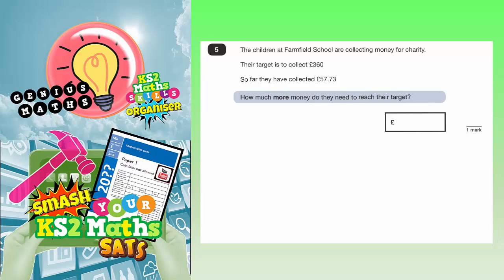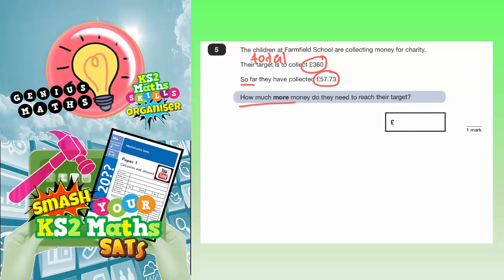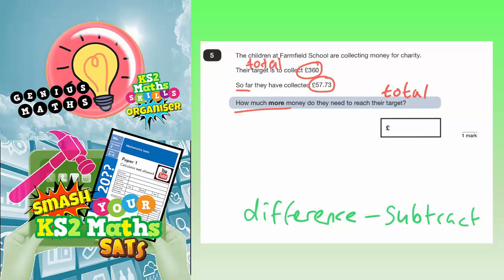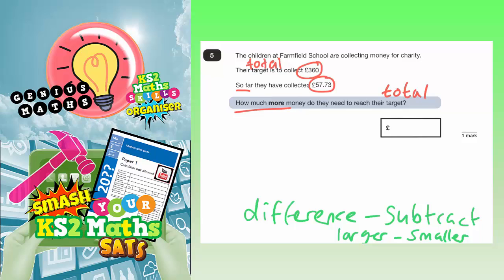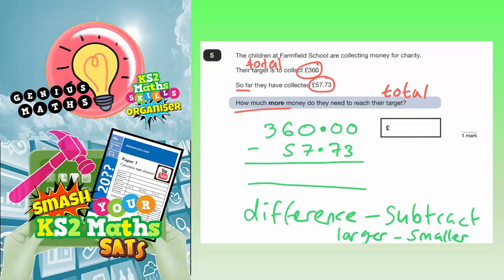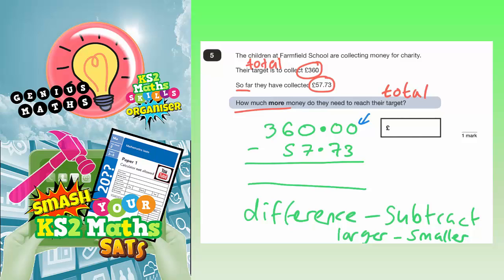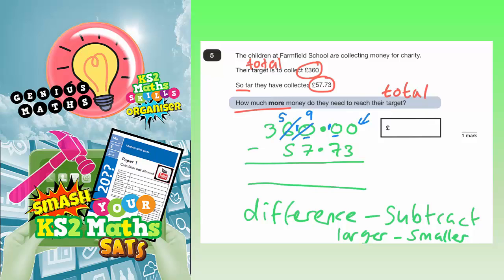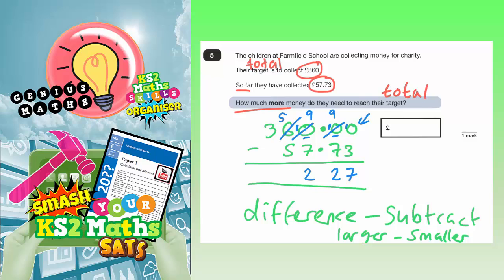2017 SATS Paper 3 Reasoning Q5